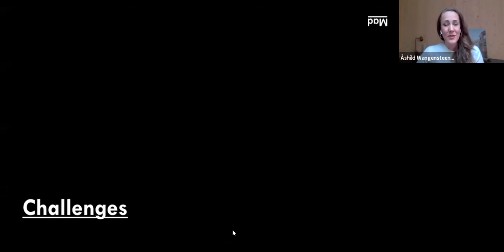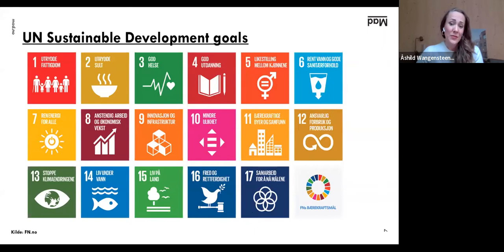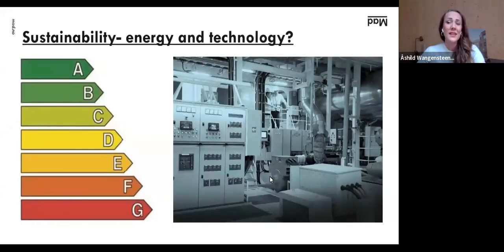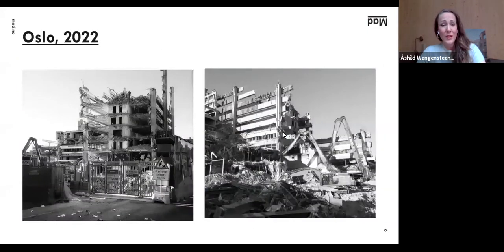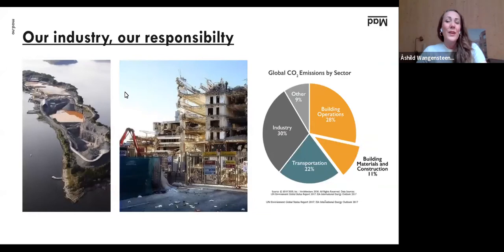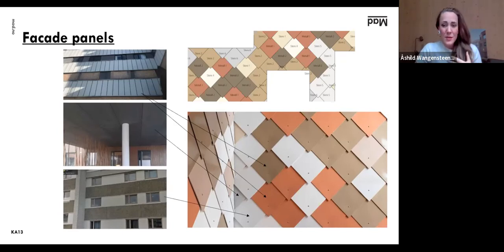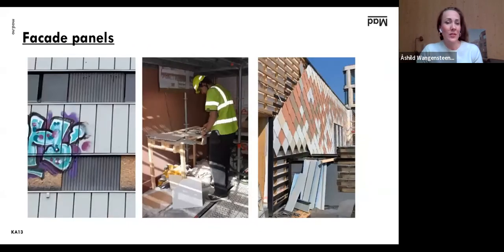Wipe Out Waste: Mad Architecture Employs Radical Circularity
A contemporary office building in Oslo is designed and built of 80% recycled materials. A wooden railing from an old public swimming pool is transplanted as a new staircase. A ceiling grate from a motor room is revamped into an atrium railing. Lumber from a sauna becomes a ceiling. Tiles, hidden for ages, shine again.

Oslo’s KA13 is a groundbreaking project by Mad Architecture. They use ‘donor-buildings’ materials that were headed to the landfill and transplanted them into the design and construction of a new office building. The project is Norway’s first of its kind and puts reused building materials on center stage.

If you didn’t guess, the construction industry has a waste problem. Over 20% of the United States’s waste stream is from construction and demolition. Architecture, Design, and Construction also have a carbon problem. Buildings account for 40% of global carbon emissions, and 11% come directly from building materials and construction. How can designers and architects wipe out waste and dramatically reduce carbon emissions? Can construction join the circular economy? Can we re–use materials at a commercial and urban scale?

MAD Architecture’s Åshild Wangensteen Bjørvik leads us through the process of building KA13, and tells us how she and her team did it.